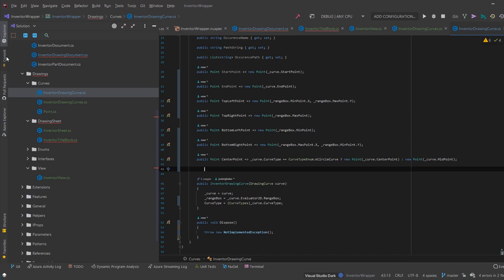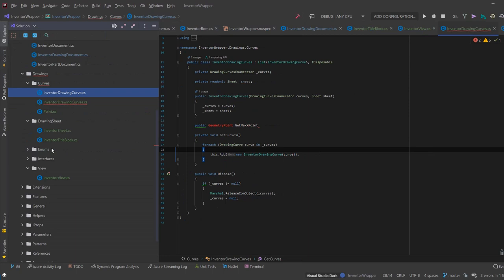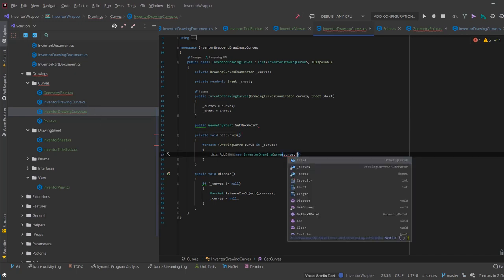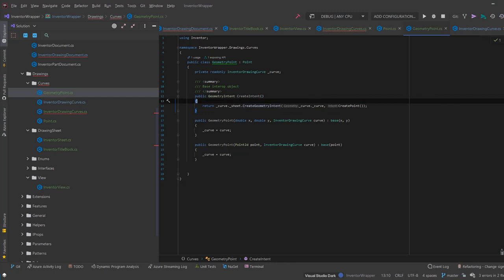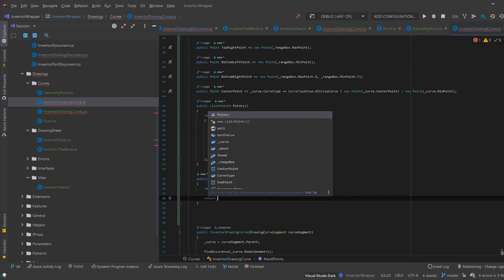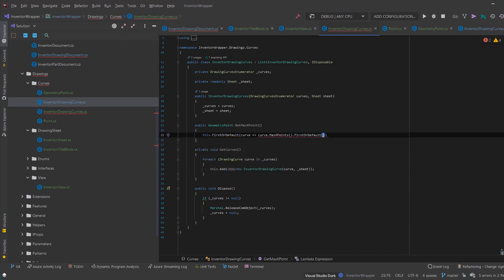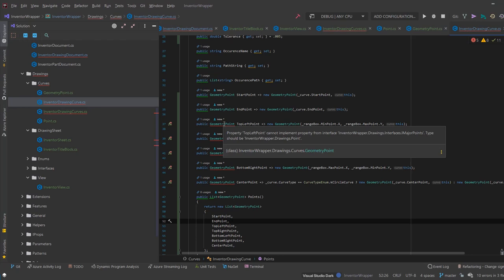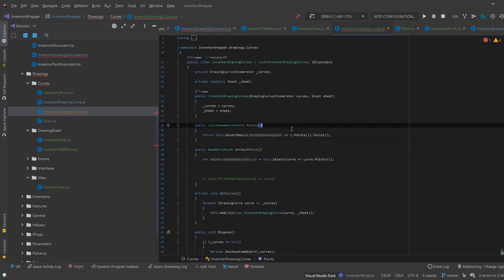Adding Drawing Automation to inventor wrapper 2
Setting Up Curve collection